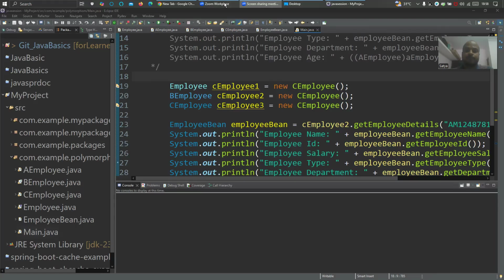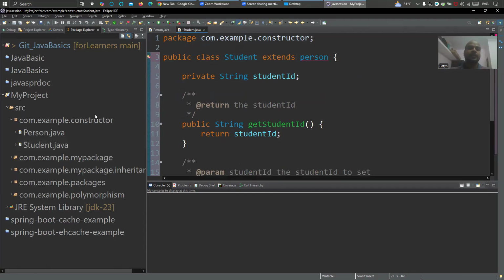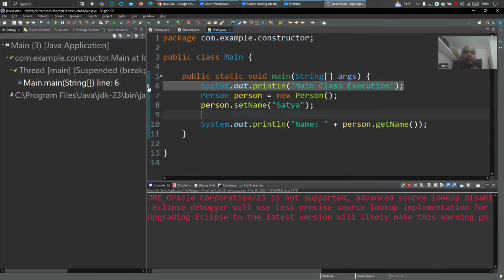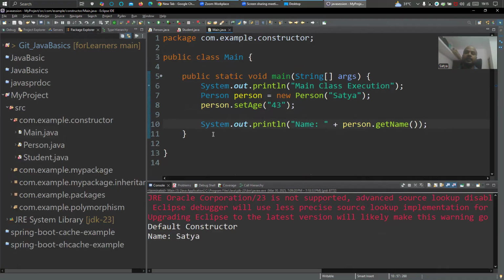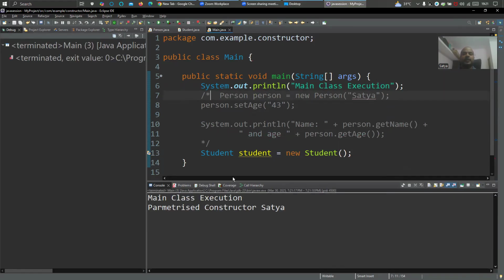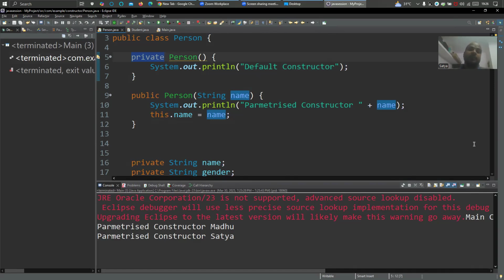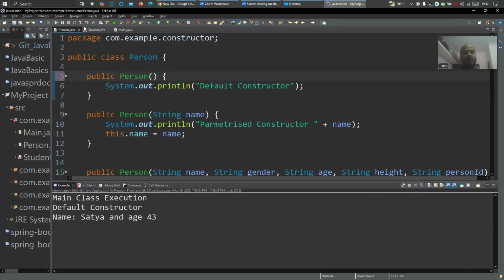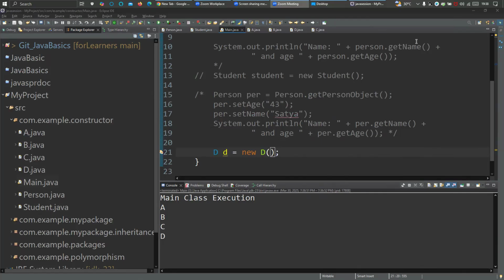Java Full Stack Development ( Java - Constructor & its uses ) : Session 7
Concept Explained
- Constructor & its uses